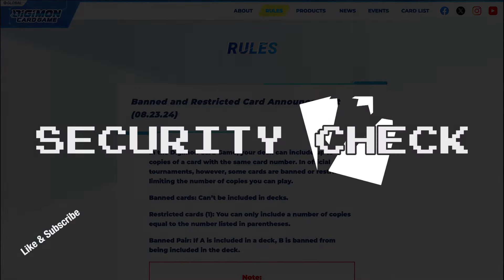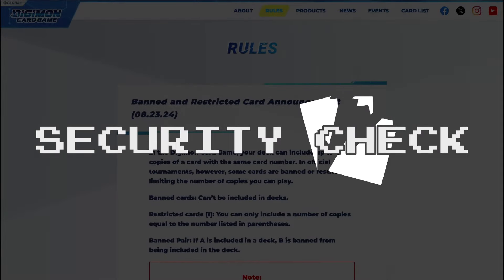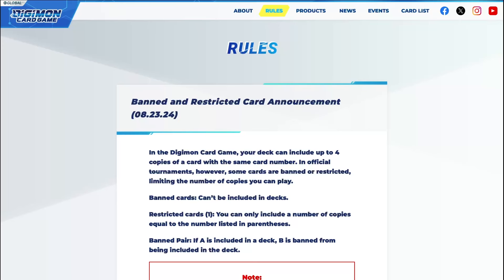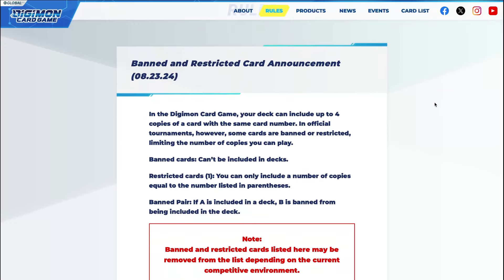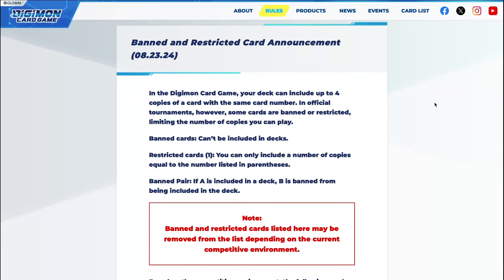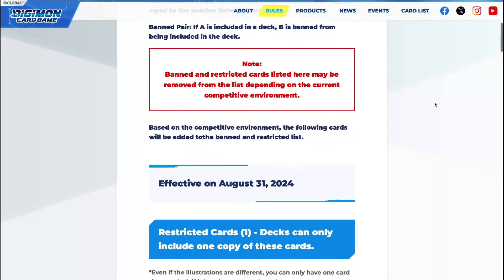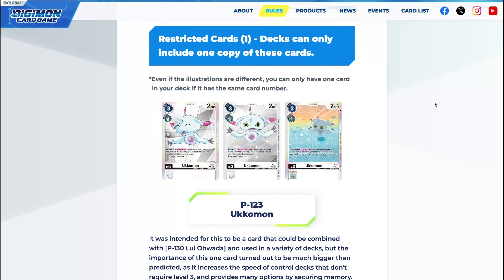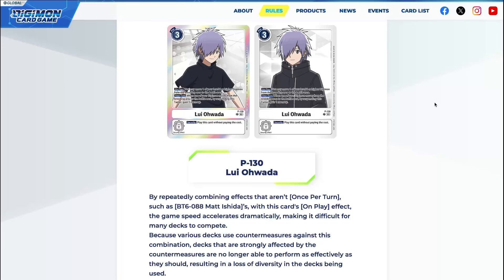UKKOMON IS FINALLY RESTRICTED! | Security Check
Are you happy with the list?

Thank you Blockhouse Games for space and camera!
blockhousegames.net
If you want to help the channel out buy something from Blockhouse Games using this

Security Check on Instagram: @securitycheck_dcg
Santeri on Twitter: @totodile666
Fata on Instagram: @tcgfata

0:00 Intro
0:07 Lets talk!
22:19 Outro